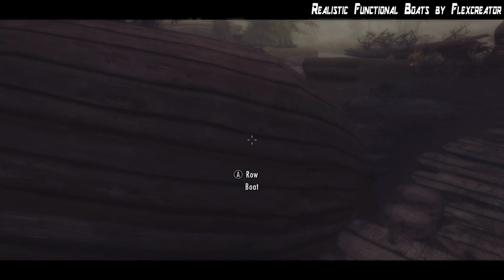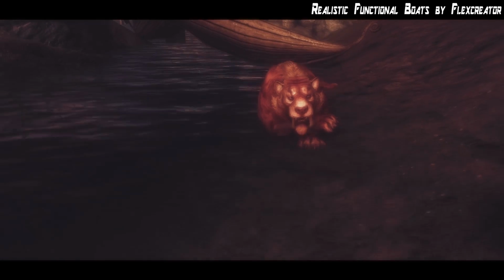IM ON A BOAT!! (in Skyrim)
Finally, the boat mod we've been waiting for.